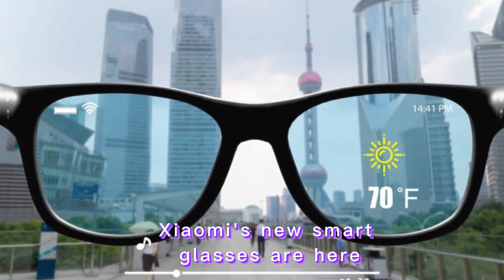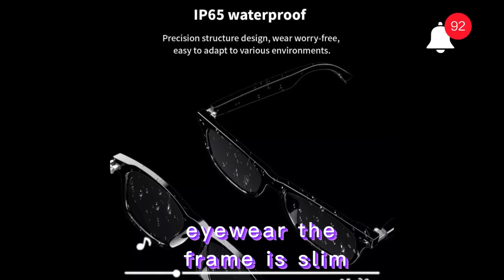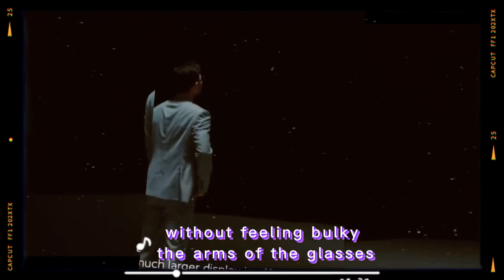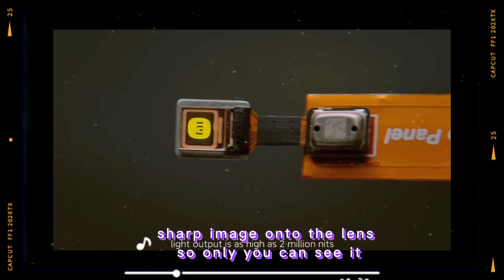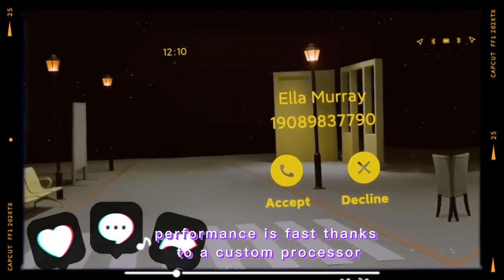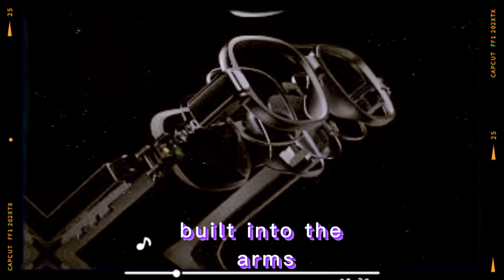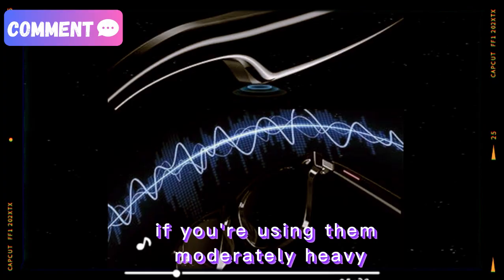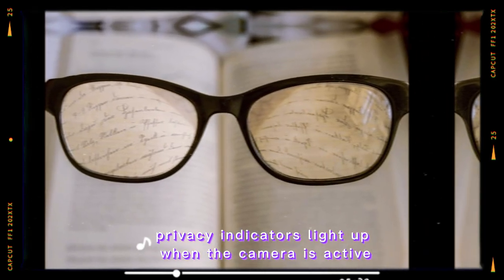Xiaomi’s Smart Glasses – Camera, Display, and AI in One Frame!